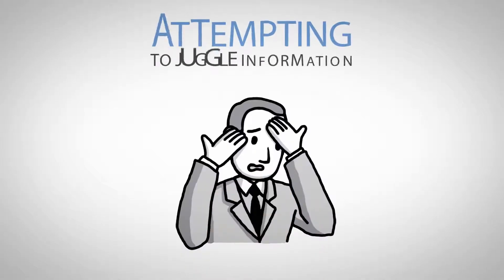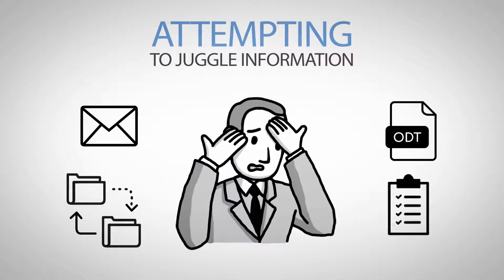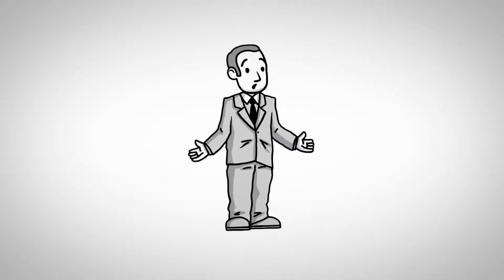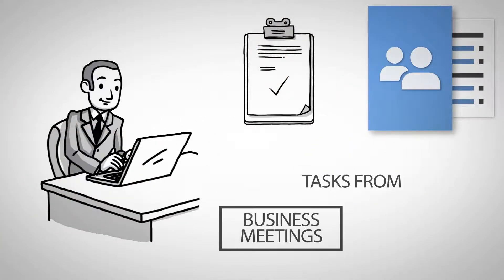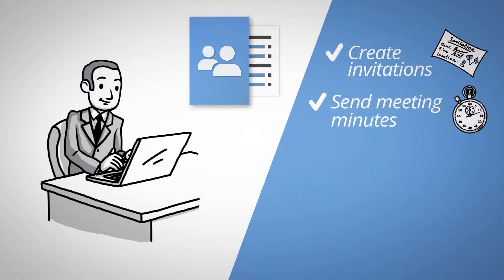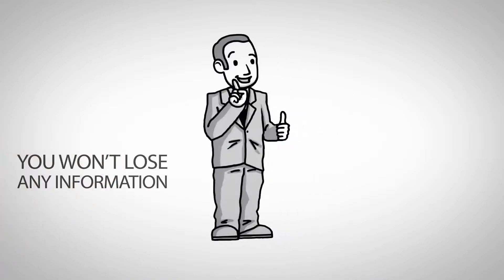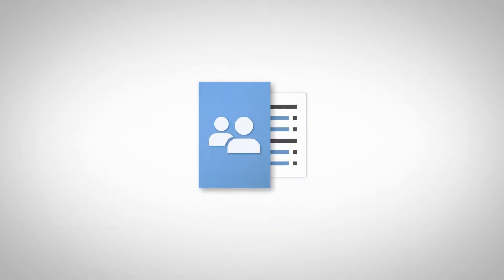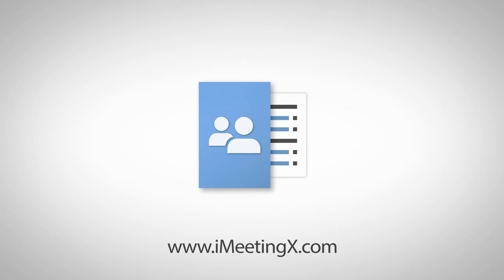iMeetingX 2 for Mac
Good meetings result in defined tasks, defined tasks need meetings to follow-up. In a business environment, it’s also essential to track decisions, create and distribute meeting invitations, reminders and minutes. To meet all these business requirements in iMeetingX, we have expanded the easy to use Getting Things Done task management tools with advanced meeting organization and automatic meeting minutes management options.